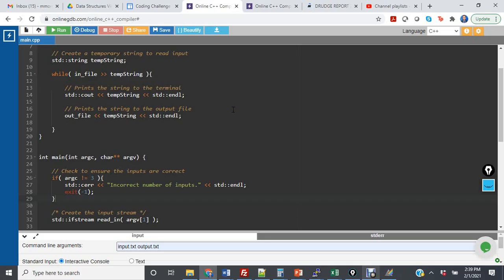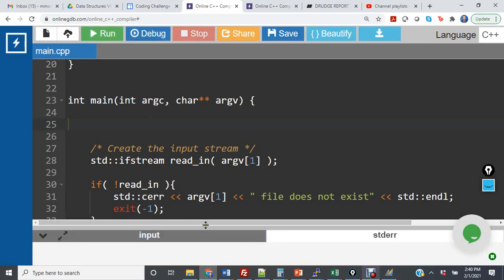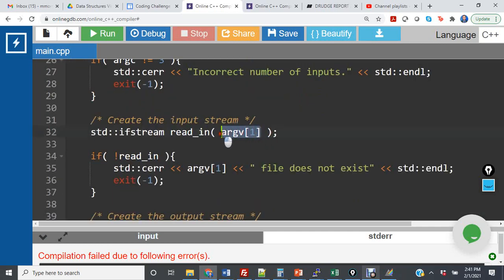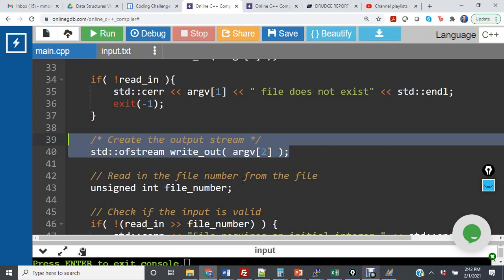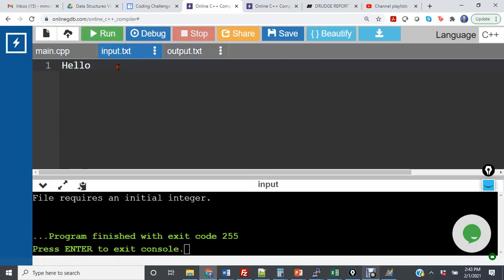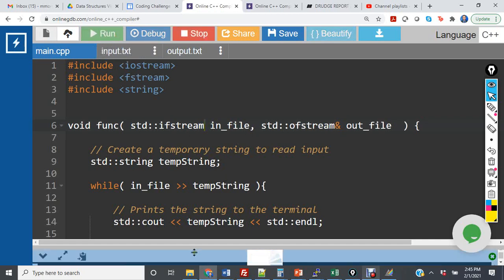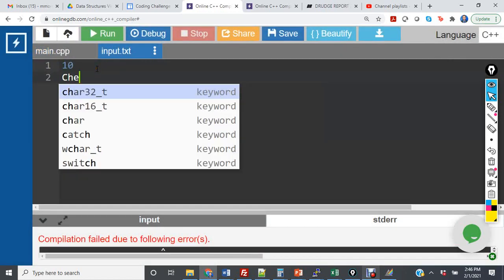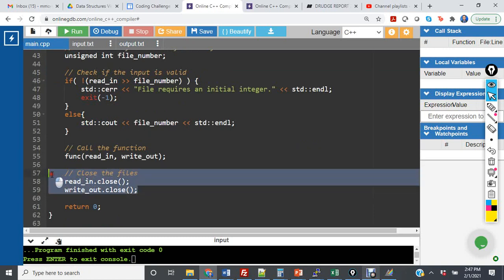CC01 - Video 6 - std::ifstream and std::ofstream example